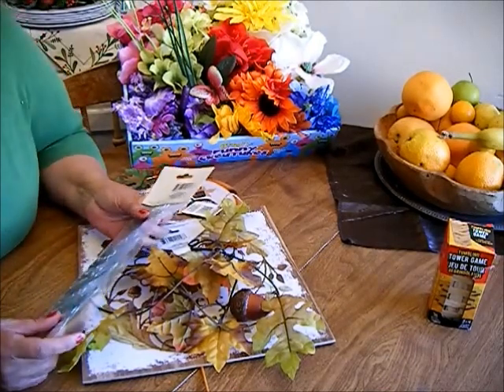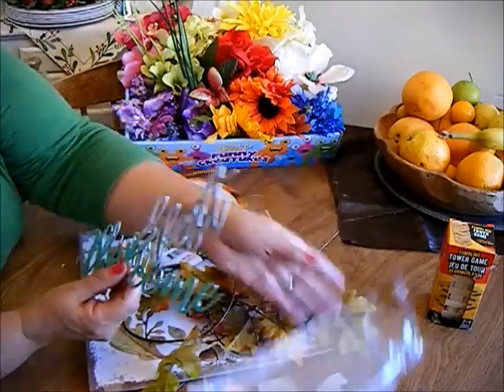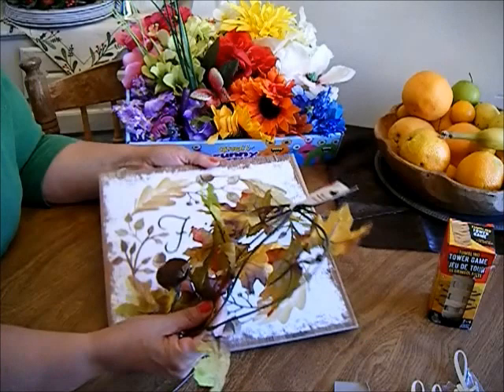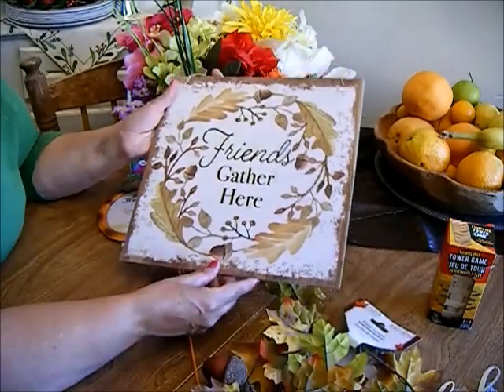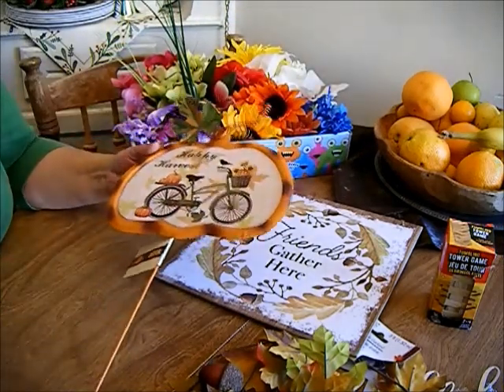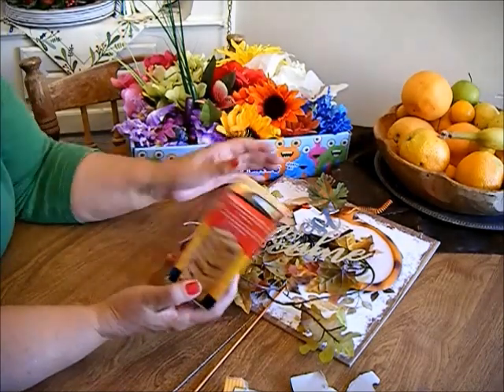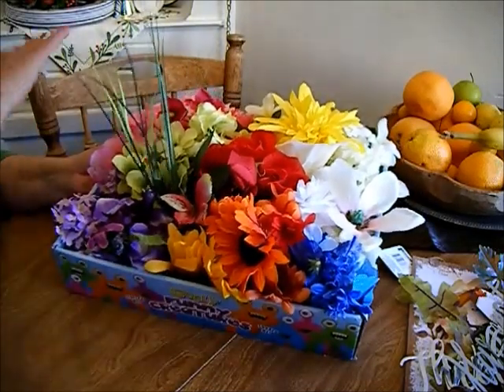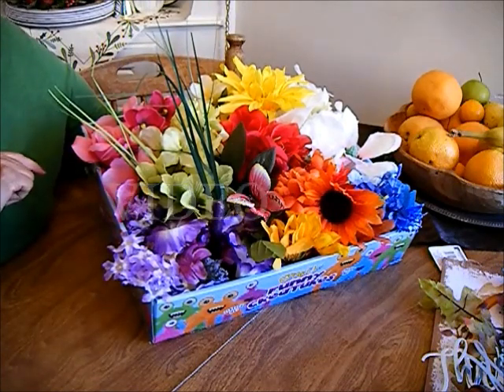FALL DOLLAR TREE HAUL AND SHOP WITH ME